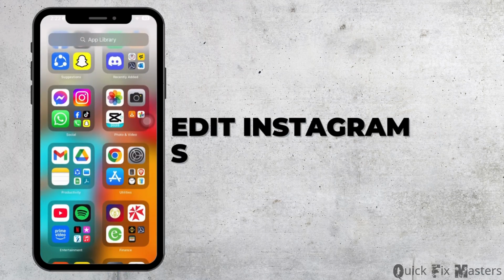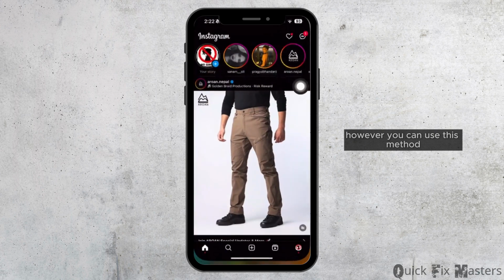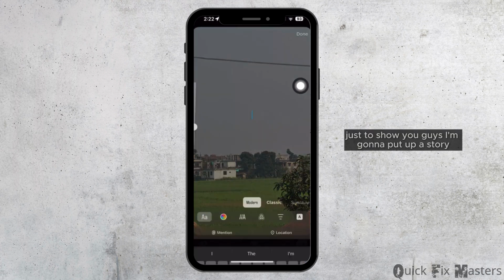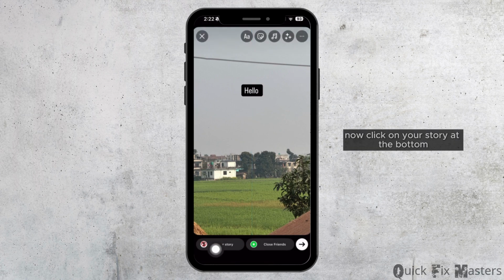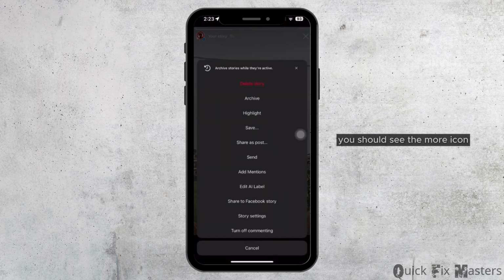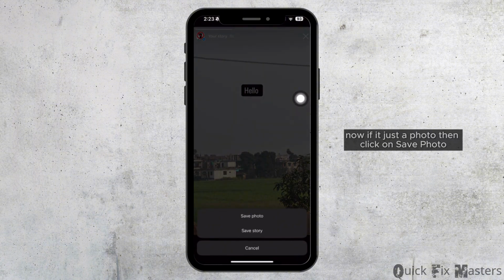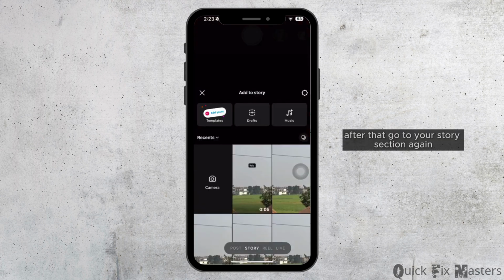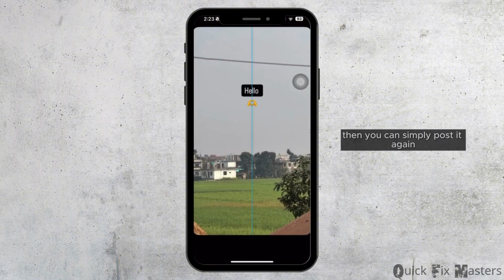How to Edit Instagram Story After Posting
Want to make changes to your Instagram story after it’s been posted This guide will walk you through step-by-step methods to edit or update your story content easily

timestamps
00:00 – introduction to editing instagram stories after posting
00:10 – step-by-step guide to making changes to your story

important notes

instagram does not allow direct editing of a story once it’s posted
delete the story and re-upload with the necessary edits if changes are required
save the story to your device before deleting if you need to preserve content
add new stickers, text, or music by sharing the story to close friends and editing it there
use story highlights to save and edit the content for extended visibility